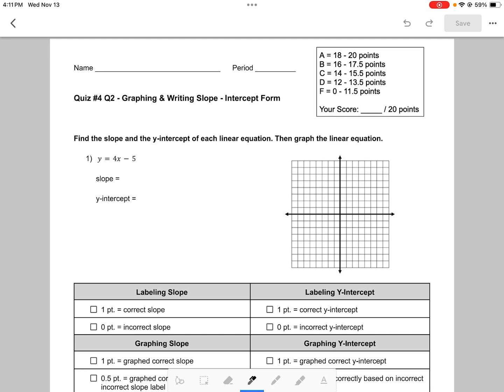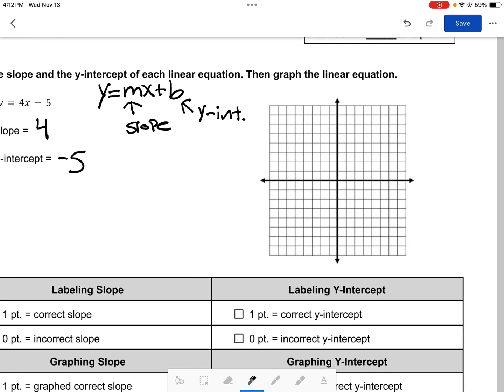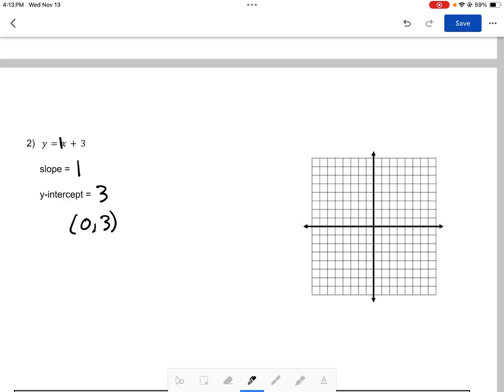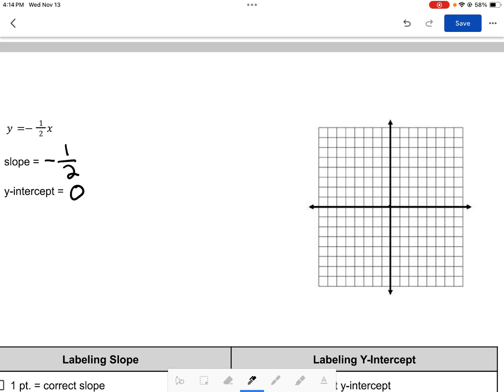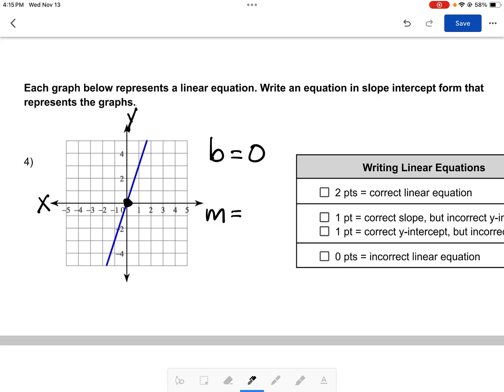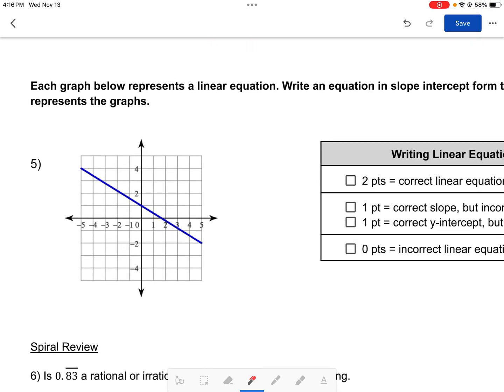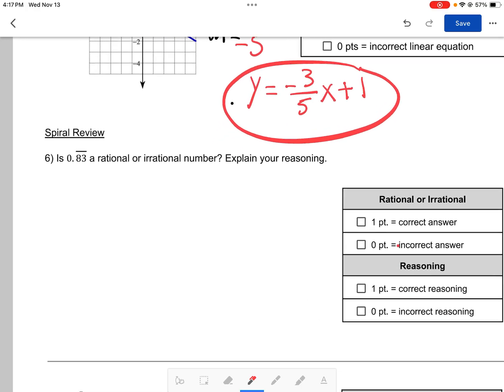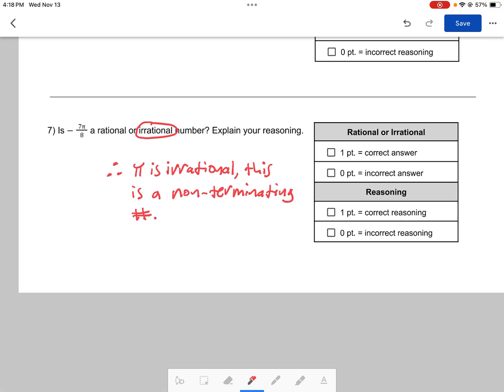Graphing and Writing Slope Quiz Video